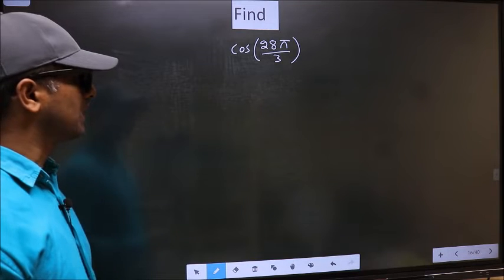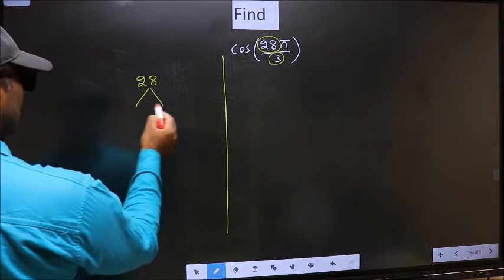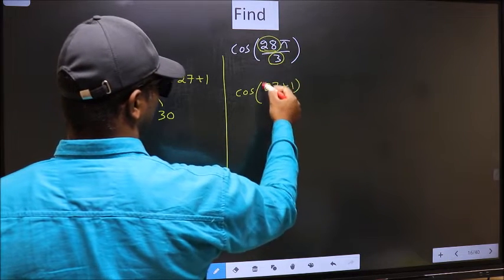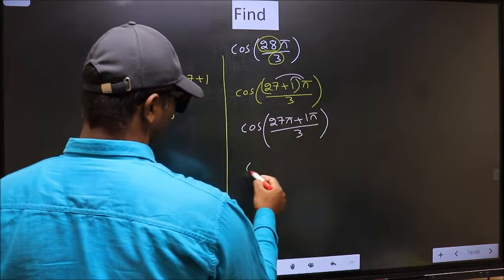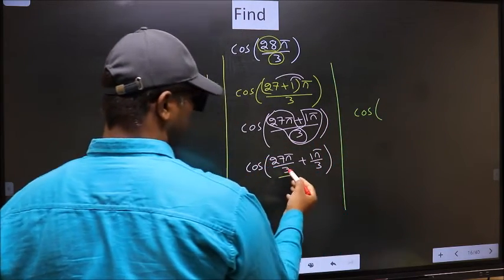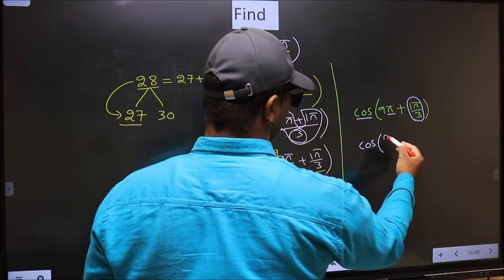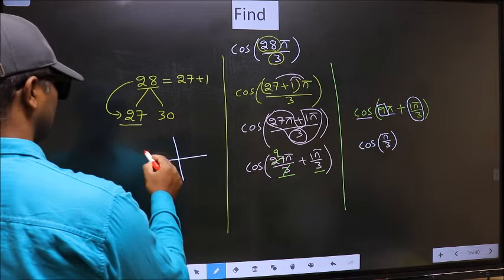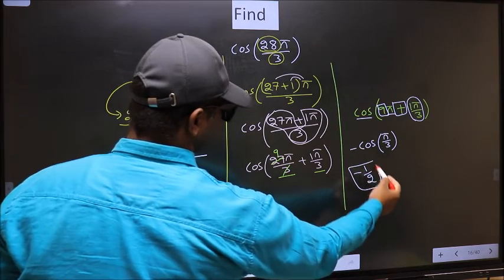Find trigonometry angle cos⁡(28π/3) = ?